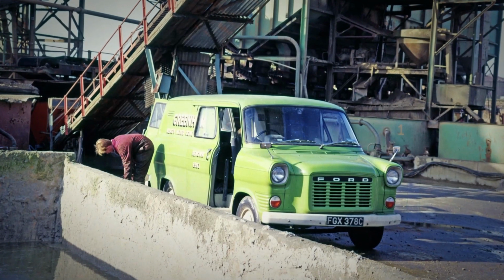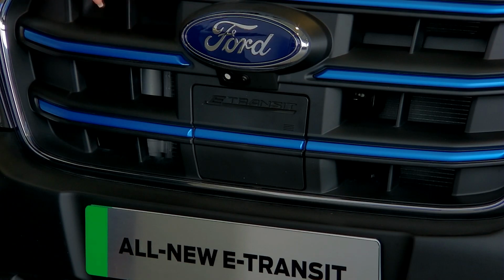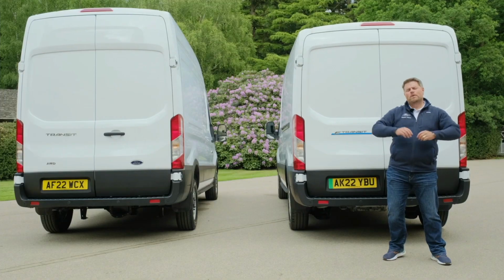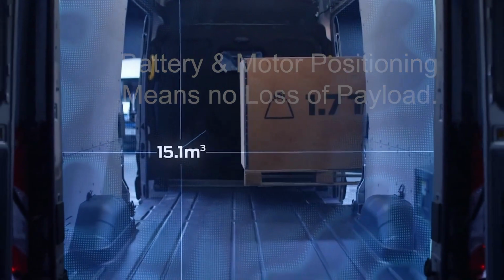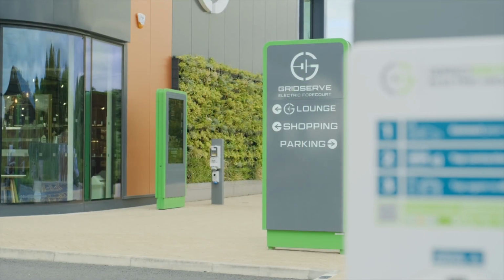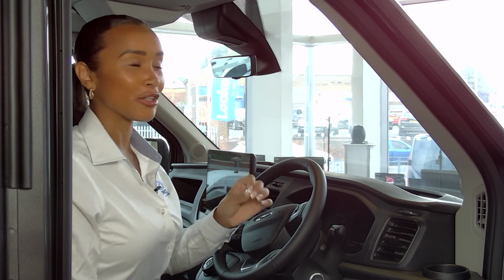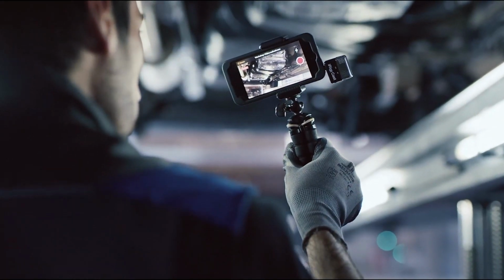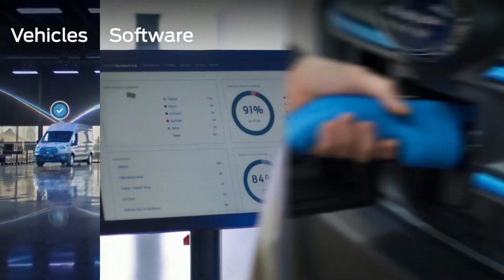New All-Electric Ford E-Transit Live Stream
Did you miss our live stream of the New All-Electric Ford E-Transit  hosted by Apprentice winner Sian Gabbidon...

Re-watch below to visualise and find out more about the New All-Electric Ford E-Transit, alternatively for more information.